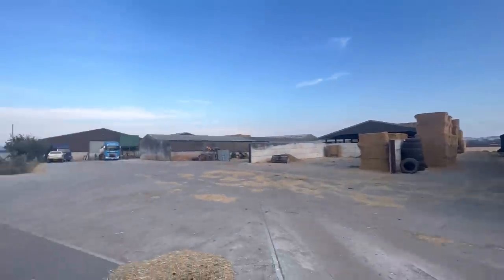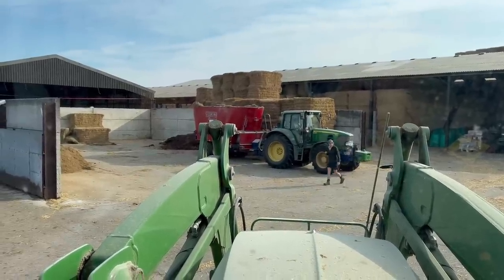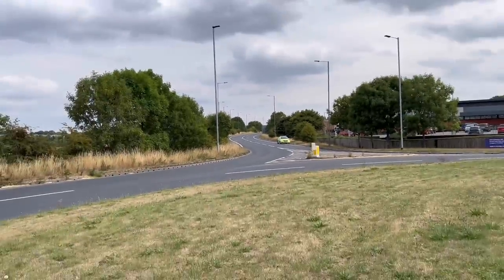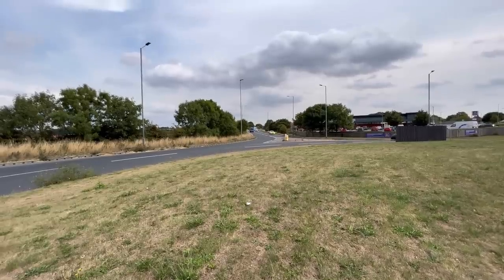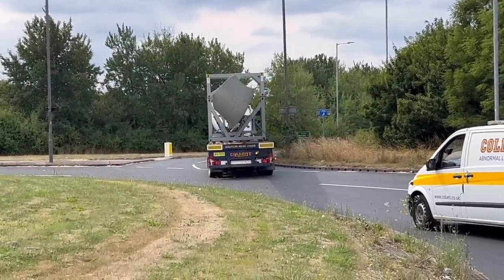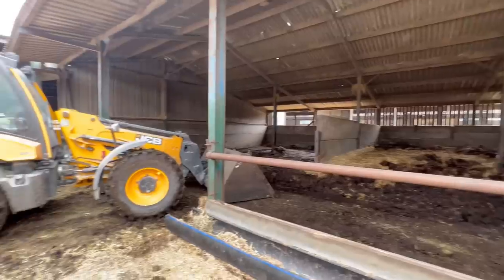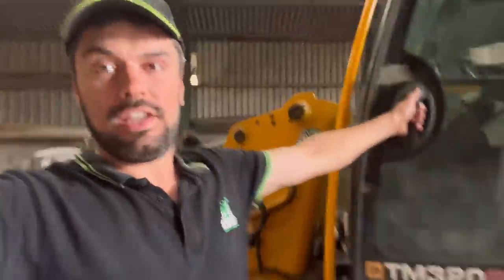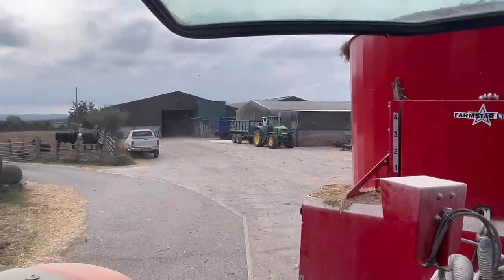Lots of Lorry’s in the Yard! Is it Ems Bobble? Massive Blades!